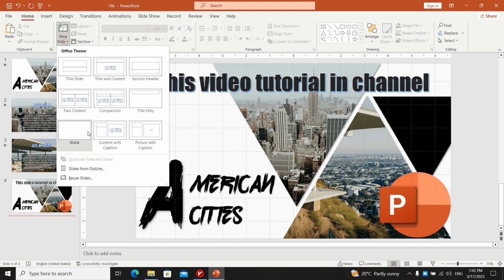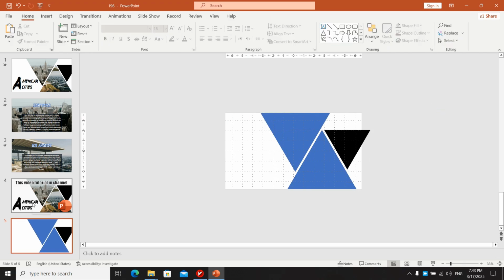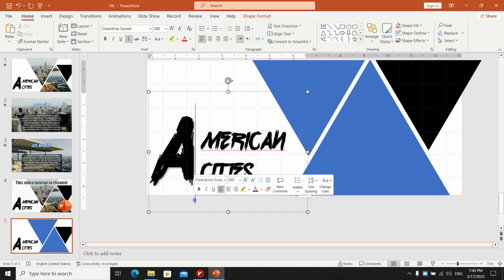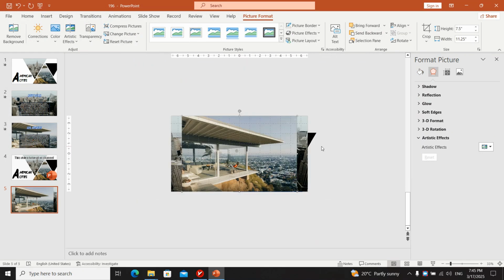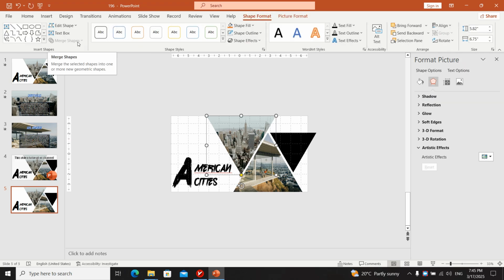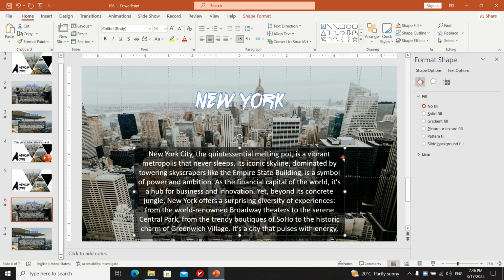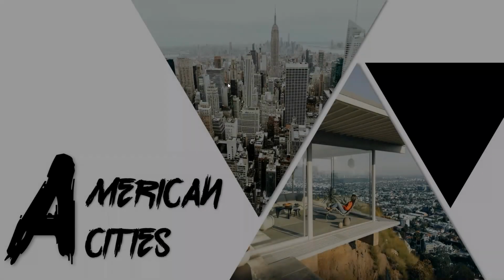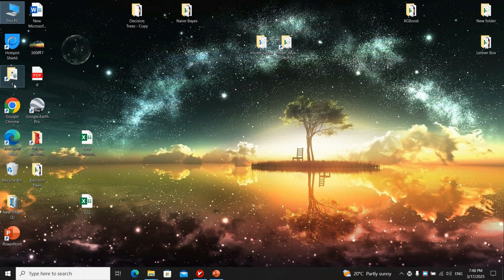How to Create Power Point Presentation Template tutorial about American present template86 present